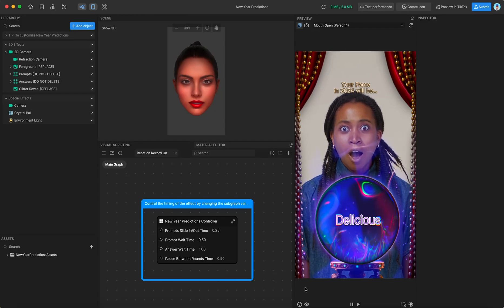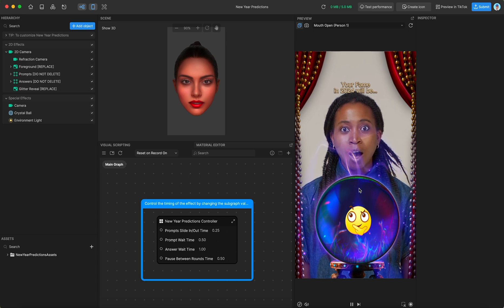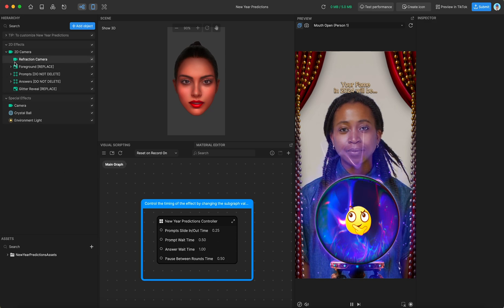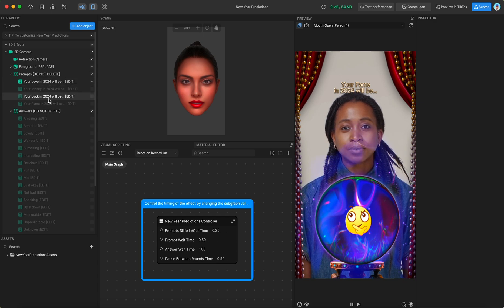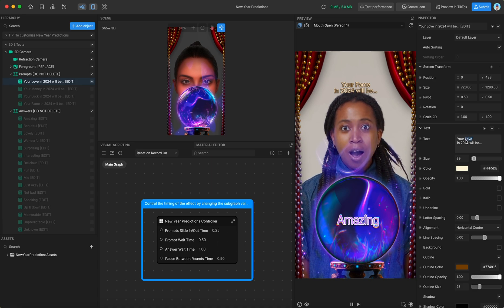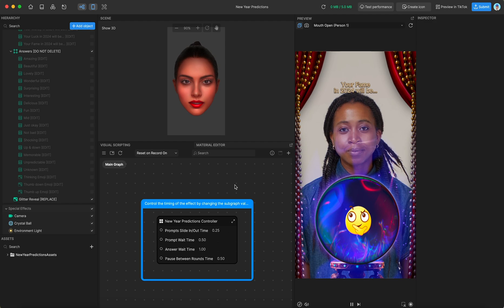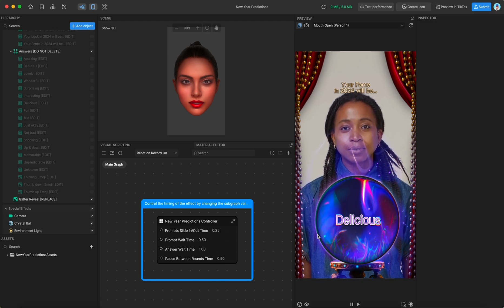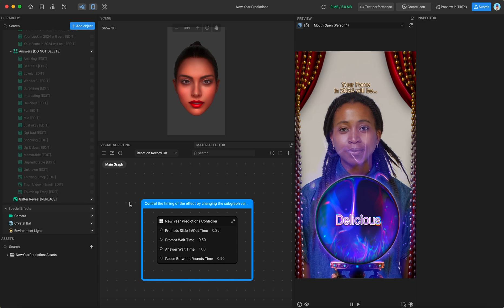TikTok Effect House Template Tutorial: New Year Predictions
Step into the future with our New Year Predictions template tutorial!
Are you ready to create intriguing and interactive predictions for the year ahead?
Let's get started on this exciting journey!

Whether you're a seasoned Effect House user or new to the platform, this tutorial equips you with the skills to create predictions that spark excitement and anticipation.

Let's make your Effect House projects a source of inspiration and wonder for the new year!

Join us on this mystical tutorial journey, and let's create New Year Predictions that captivate and inspire. The future awaits!